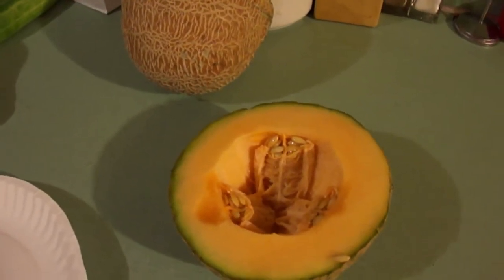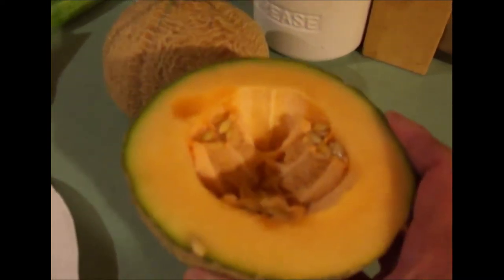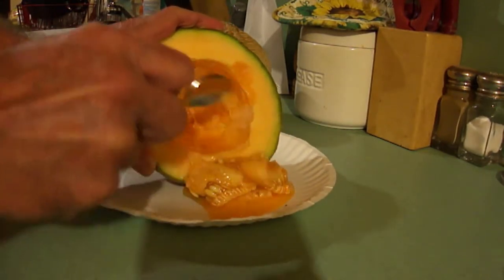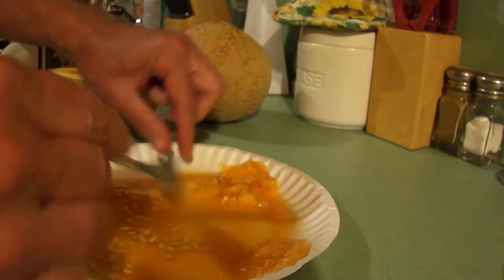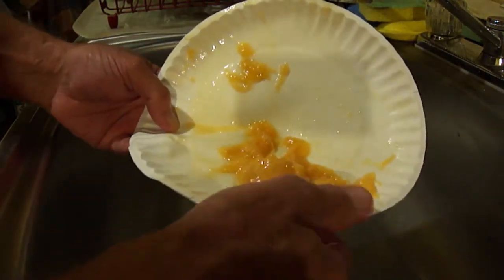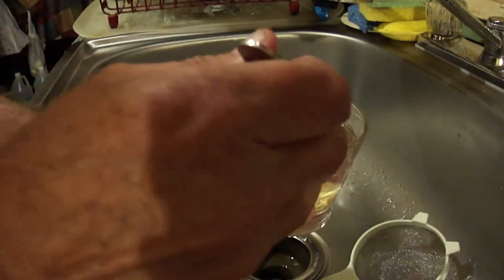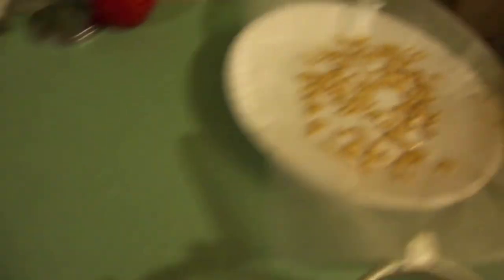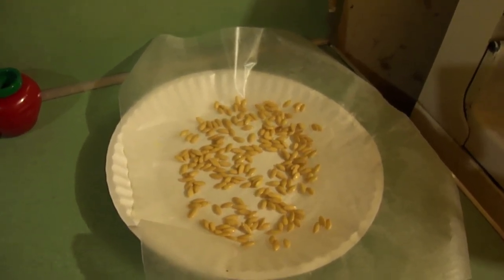Ultimate Seed Saver Guide for Cantaloupes and Muskmelons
Here is how we do it at Deep South Bama. This method has always produced great results. We give the reasons behind seed saving and why it's so important for you to start saving your own seeds. So come on over and sit awhile here at Deep South Bama.